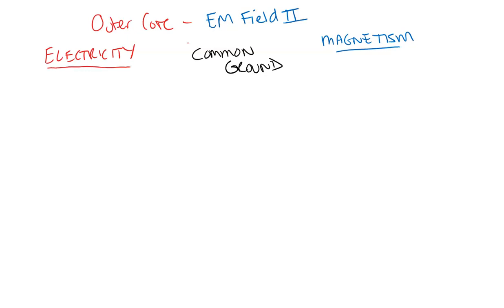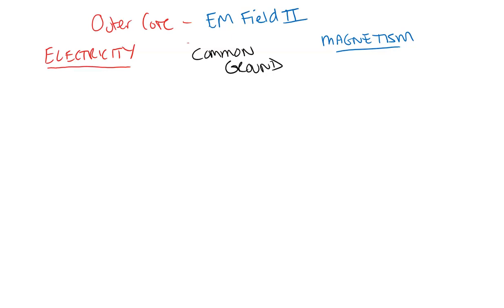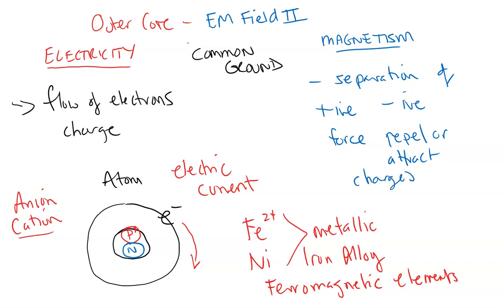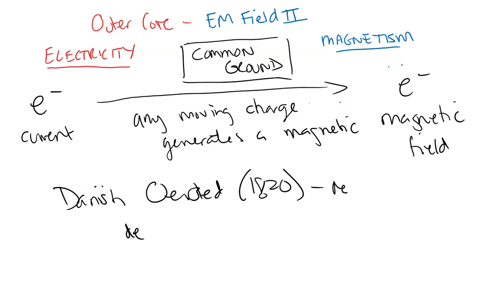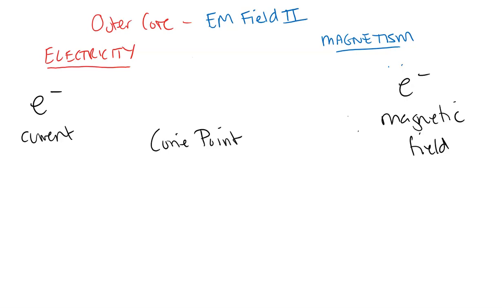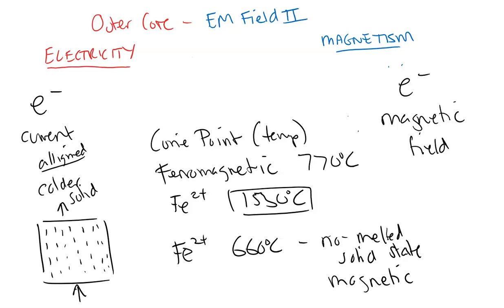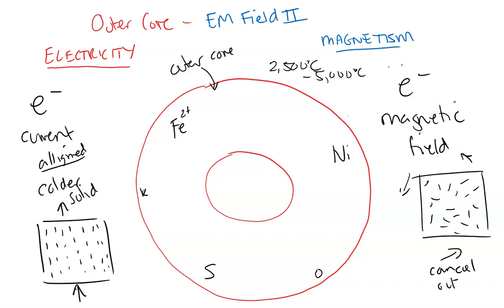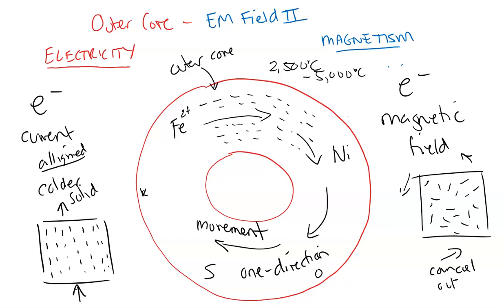How The Electromagnetic Field Works?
Video focusing on the basics of electricity, magnetism and how it applies to the outer core and a self-sustaining geodynamo.